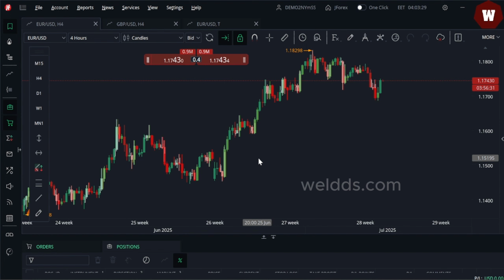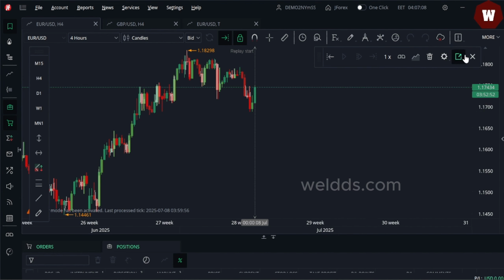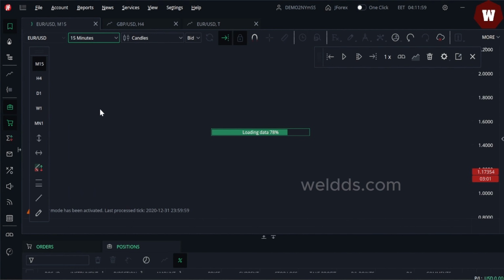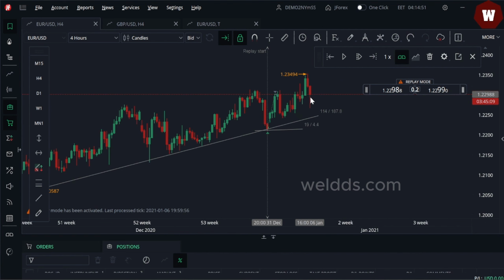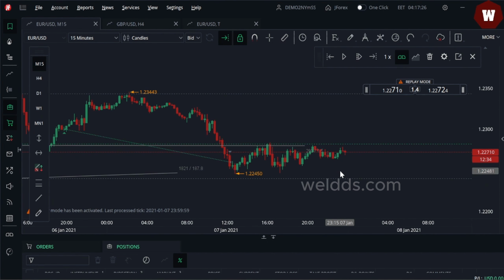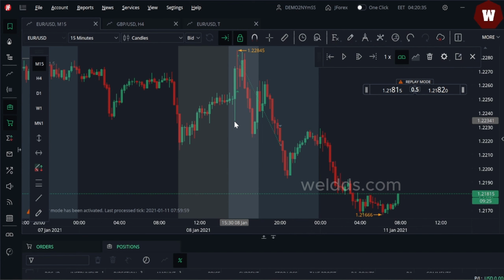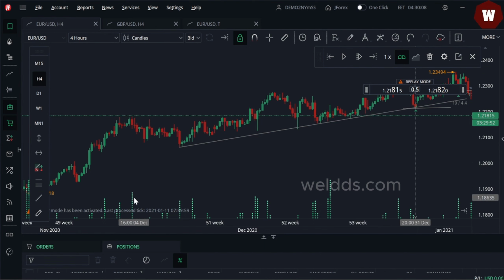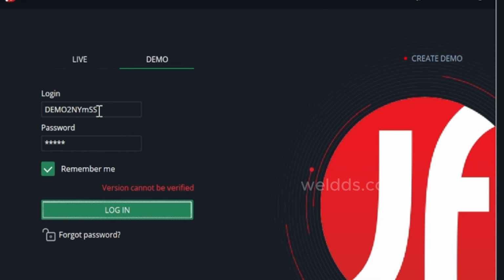How to Set Up JFOREX SOFTWARE and BACKTEST for FREE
How to Set Up JFOREX SOFTWARE and BACKTEST for FREE. BACKTEST like a PRO for FREE. Developing a profitable trading strategy requires you to backtest the strategy across a wide range of historical data as a trader. However, backtesting software is valuable, but it is also too expensive. In this video, I present you with software that you can use to backtest any strategy for free. You can add any number of indicators you want, backtest on any timeframe, and go back to history, regardless of the number of candlesticks, all for free.

Timestamp:
0:00 Trading Pairs and Time frames
01:22 Why you need to backtest your Strategy
02:03 How to add the Replay Widget
02:56 How to select date to start your backtesting
04:26 How to Navigate between Timeframes
05:28 How to enter Instant Execution
06:16 How to Replay Faster
07:51 How to place buy stop order
10:00 How to set up your trading session
10:49 Setting up London and New York Sessions
13:08 How to view and analyse your result
13:47 How to add an economic calendar
14:52 How to Download and Install the Software
14:47 How to create a demo account for your backtesting

BACKTEST like a PRO for FREE.